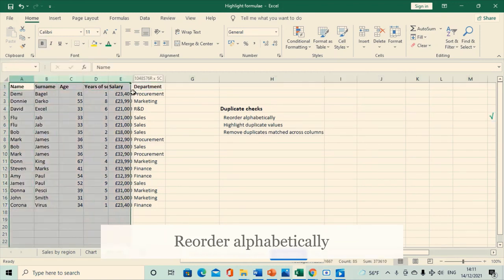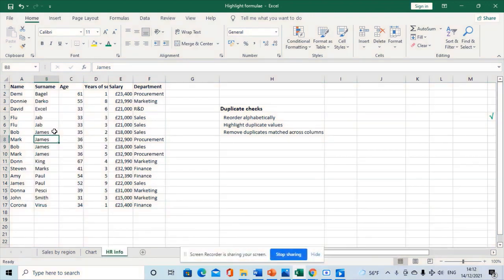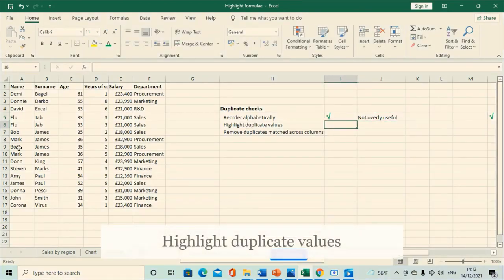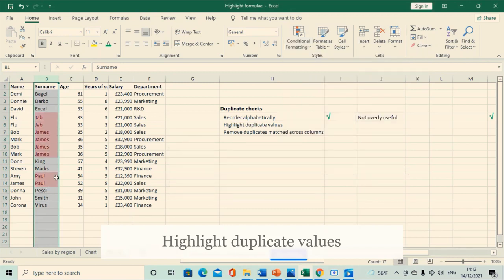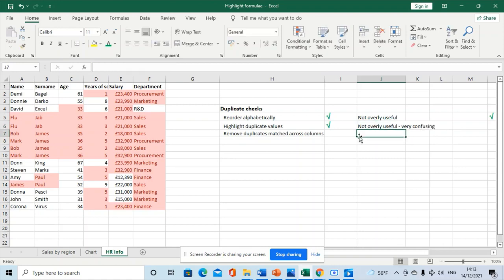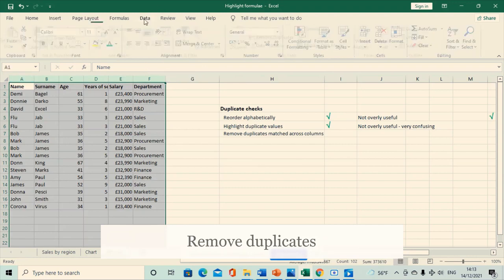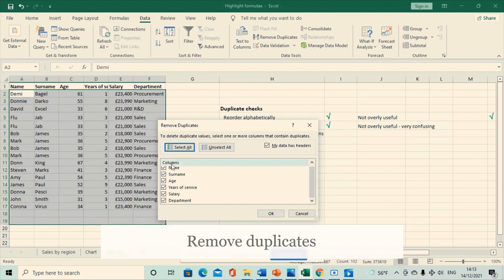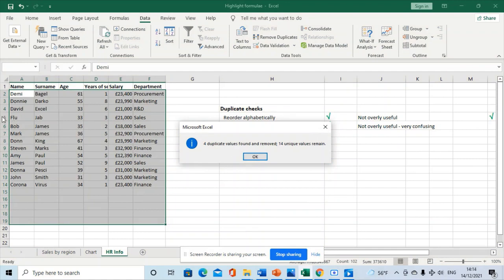How to highlight and remove duplicate records in Excel - flag duplicate cells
When you using the Remove Duplicates feature, the duplicate records will be permanently deleted. Before you delete the duplicates, you should save a backup file or save a copy of the data to another worksheet so you don't accidentally lose any information. Select the range of cells that has duplicate values you want to remove.

Learn excel tips and tricks by watching our variety of Microsoft excel 2016 tutorials.

The three most common general uses for spreadsheet software are to create budgets, produce graphs and charts, and for storing and sorting data. Within business spreadsheet software is used to forecast future performance, calculate tax, completing basic payroll, producing charts and calculating revenues.